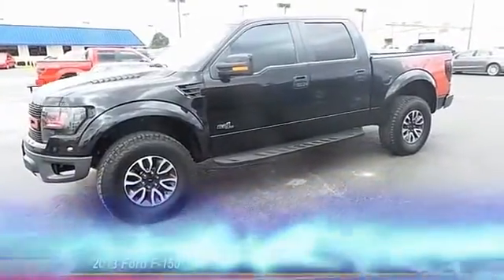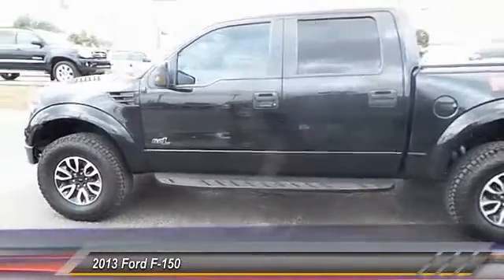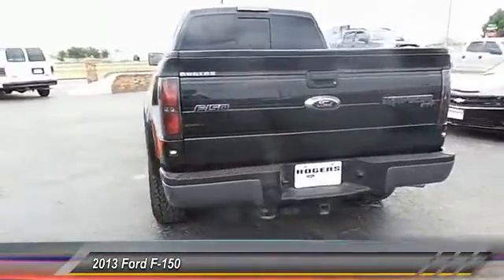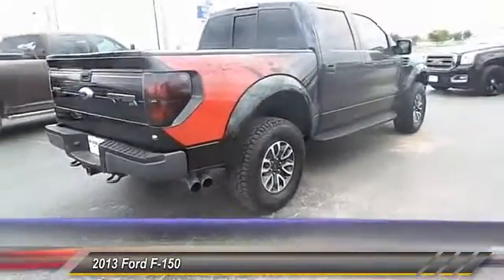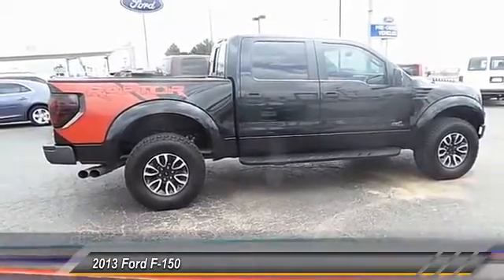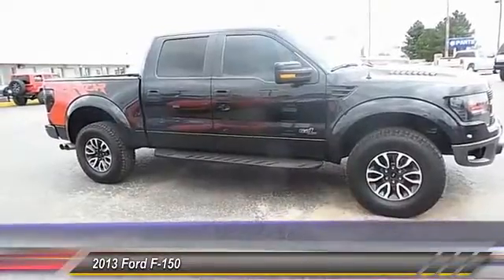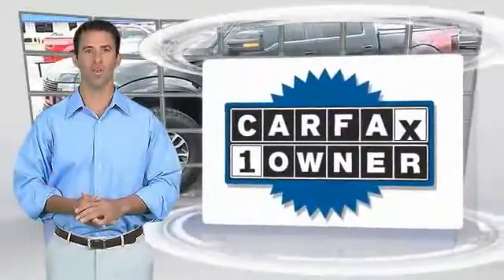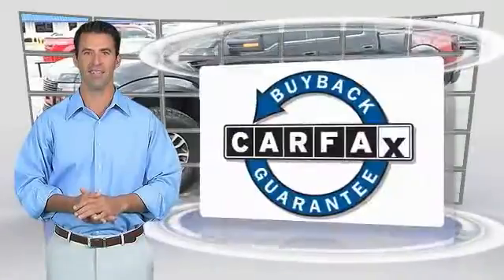2013 Ford F-150 Midland TX 41304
2013 Ford F-150 4WD SUPERCREW 145 SVT RAPTOR

4200 W. Wall

From the genius people that made SVT Cobra they give you our 2013 Raptor SuperCrew displayed in an incredible Tuxedo Black paint scheme! Under the hood of our SVT, find a huge 6.2 Liter V8 that supplies 411 Horsepower while connected to a tough 6-Speed automatic transmission with Ford's Tow/Haul mode. Expect around 18mpg from this stout machine along with an aggressive ride thanks to the high performance off road Fox Racing Shox set up with unique wheels and fat 315 tires. Besides the huge stance, flared fenders, and performance everything... Inside, F150 SuperCrew is all SVT with special badging, MyFord, power seating, thumping sound system with steering wheel controls, and plenty of off road mode switches. Seating is plentiful and the four doors make room for all your gear. Just because this is a big and beefy terrace jumping machine doesn't mean that Ford is light on safety. This specialty vehicle benefits from all the great features that have help Ford lead the charge with on-board safety like multiple airbags including thorax, advance trac with roll stability control, reverse sending and even shift on the fly to make this tops in its class. So stop dreaming and start driving. As you can see, we are proud to be a family owned dealership, and we plan on remaining this way for a long time. From our family to yours, Thank You!